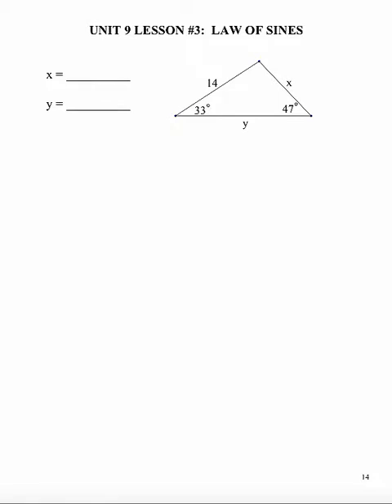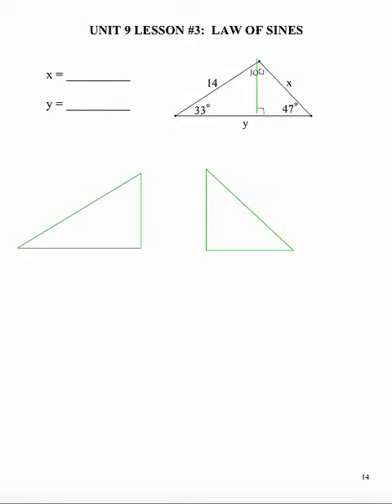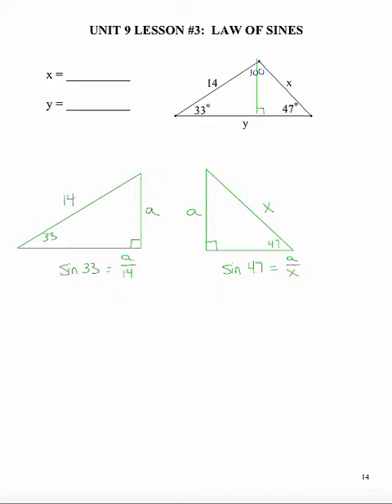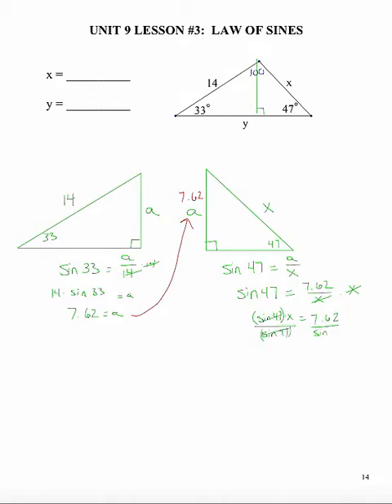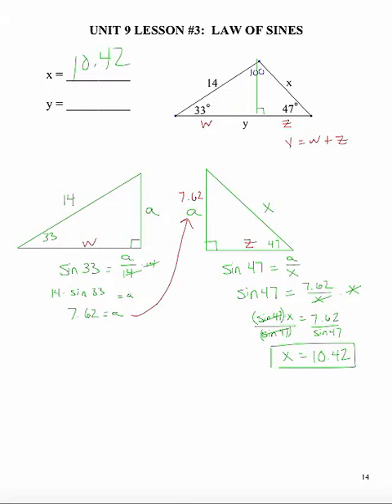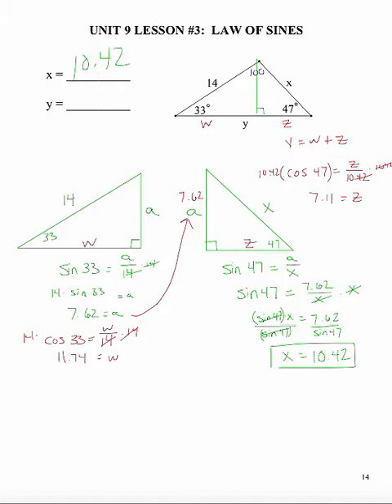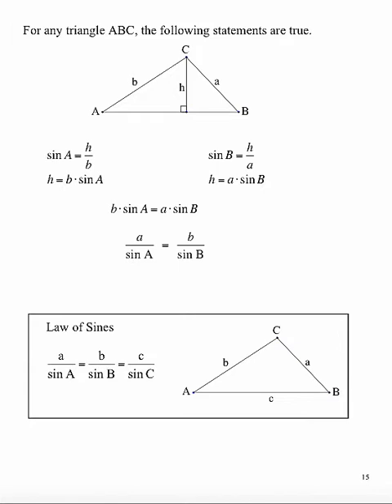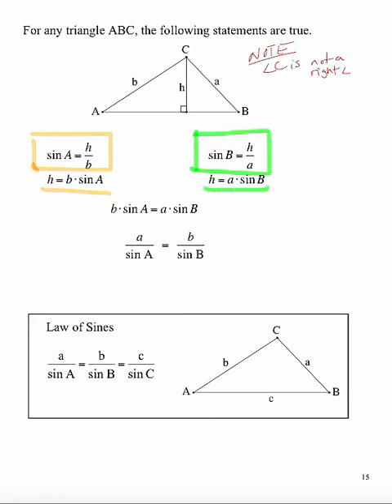Unit 9 Lesson 3 Part 1 Video